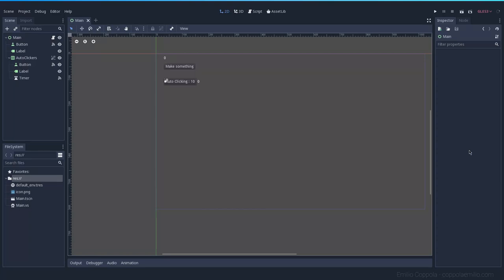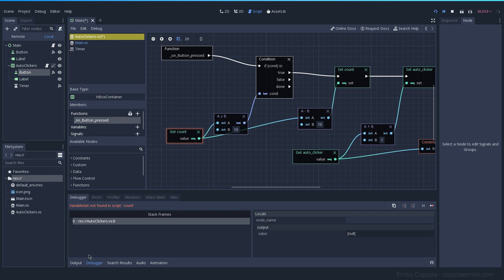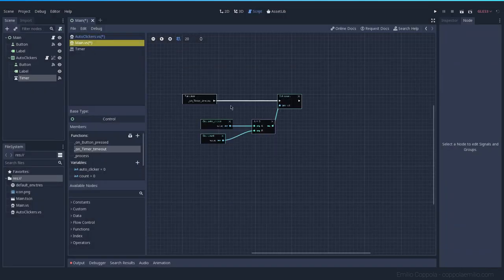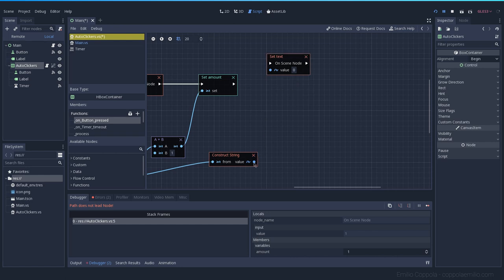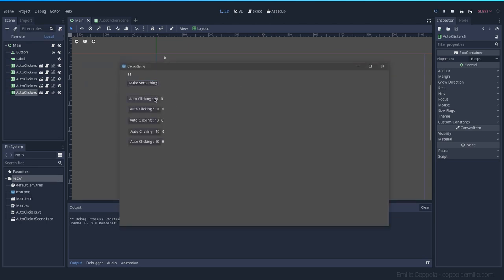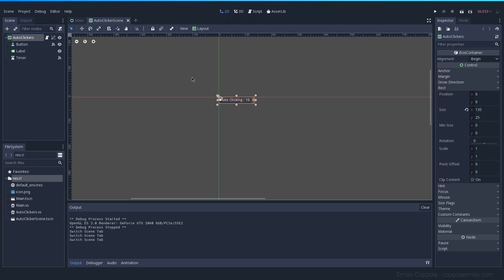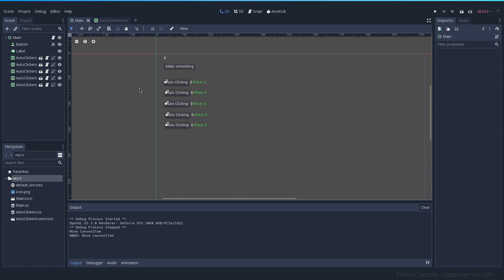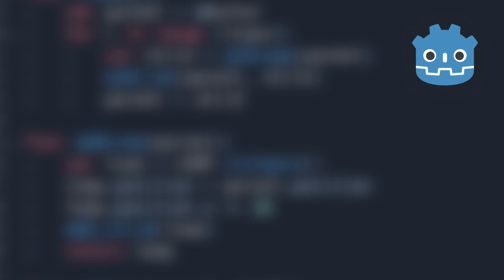Clicker game - Dynamic prices and separating scenes - Part 3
A lot of people are scared of going into typing in a text editor, so I decided to create a tutorial on how to use Godot's Visual Scripting to create a clicker game.

Godot version used: 3.1.1 Stable.